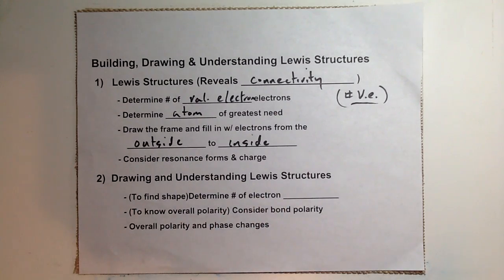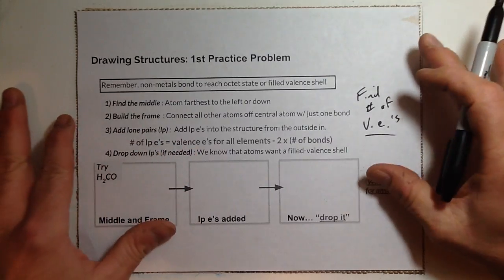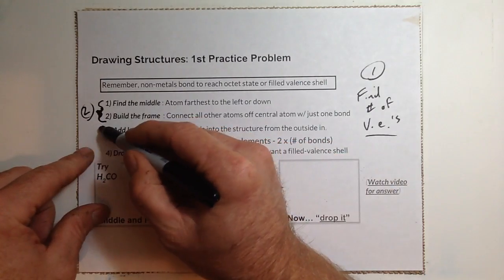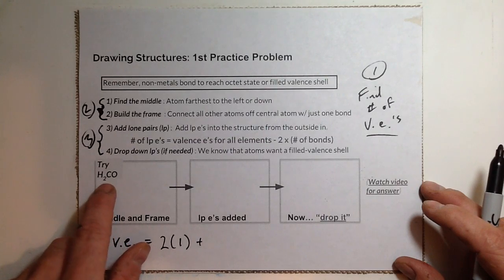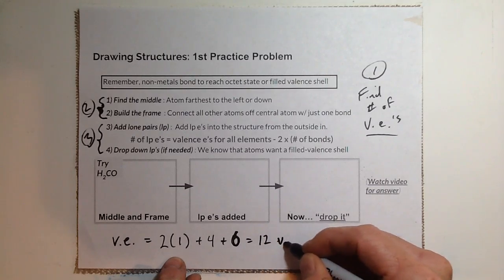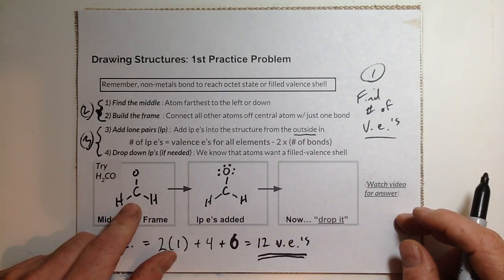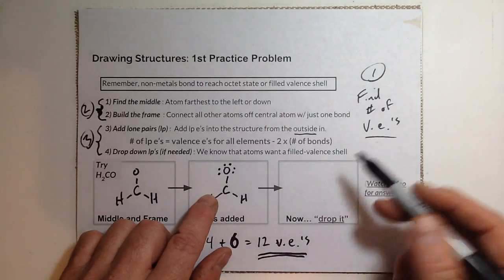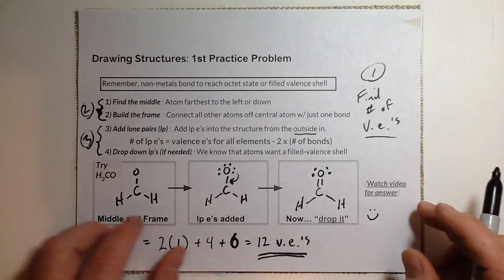Drawing Lewis Structures2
This is the second of five videos on building, shaping and seeing Lewis structures.   The focus of this video is application of the rules for building valid Lewis structures